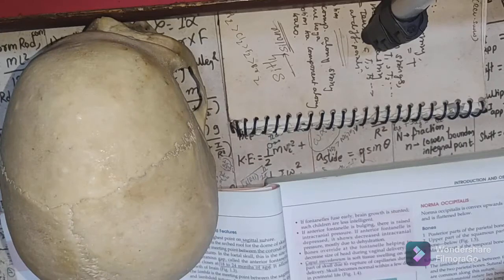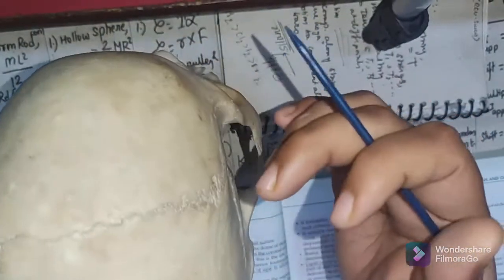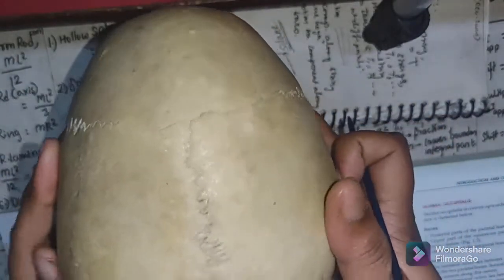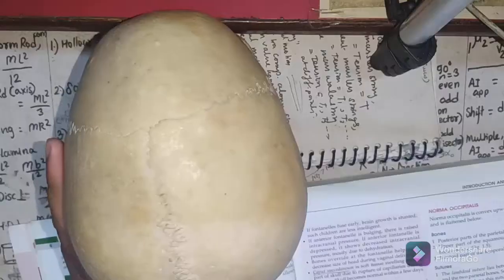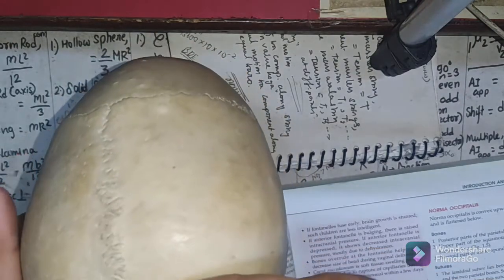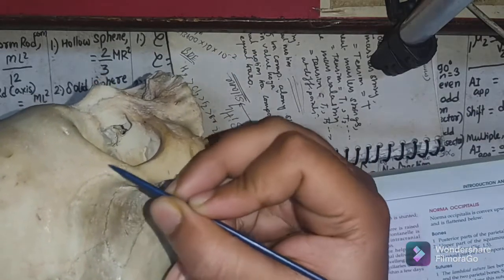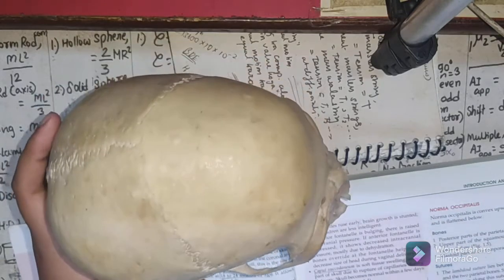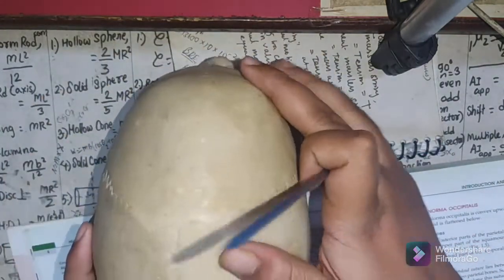NORMA VERTICALIS || Exterior of Skull || Osteology Demonstration